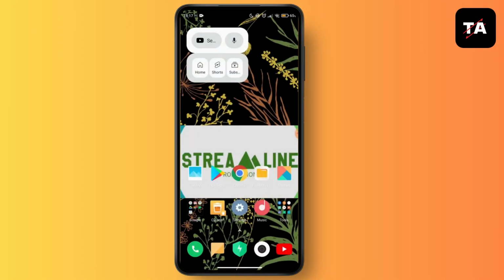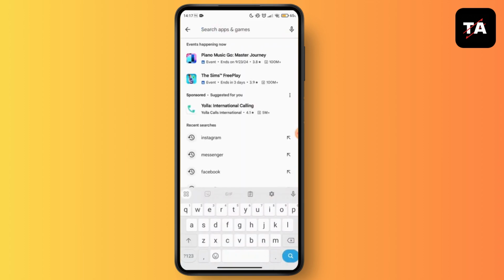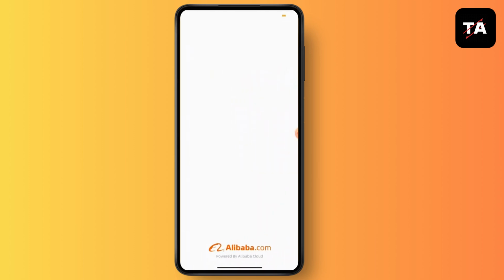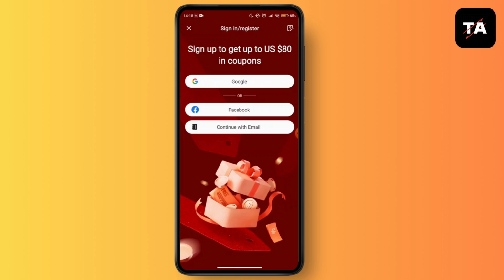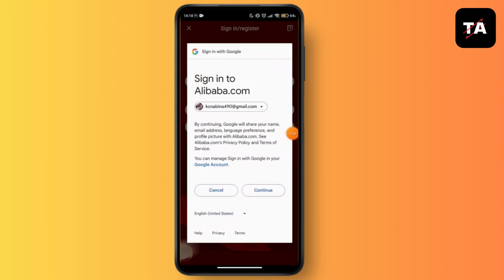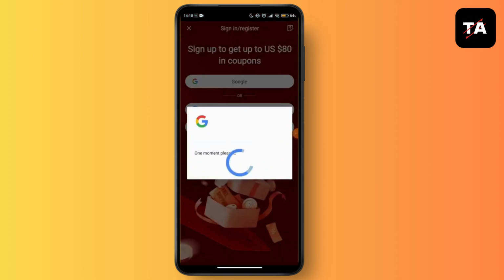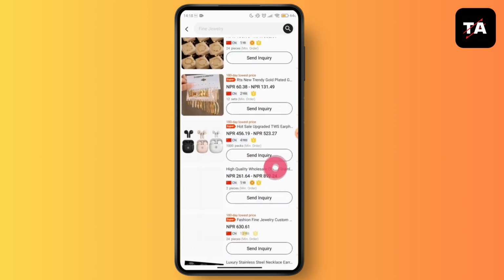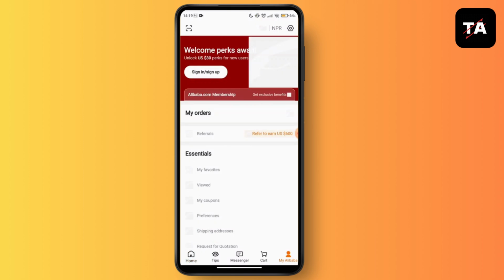How to Create an Account on Alibaba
In this video, we’ll guide you through the simple steps to create an account on Alibaba. Whether you're looking to buy or sell products on Alibaba, setting up an account is the first step to accessing one of the largest online marketplaces in the world. Follow this step-by-step tutorial to quickly and easily create your Alibaba account.

Steps Covered:

Open your browser and go to the official Alibaba website.

Click on 'Join Free':
At the top-right corner of the page, click the "Join Free" button to start the registration process.

Verify Your Email or Phone:
Alibaba will send you a verification code to either your email or phone number. Enter the code to verify your account.

Complete the Registration:
Once verified, finalize your account details and set up your profile. You are now ready to use Alibaba!

Troubleshooting Tips:

Make sure to use a valid email or phone number for verification.
If you're not receiving the verification code, check your spam/junk folder or ensure your phone number is entered correctly.